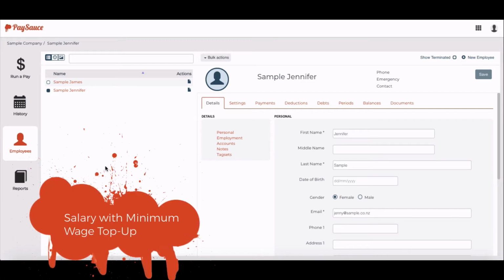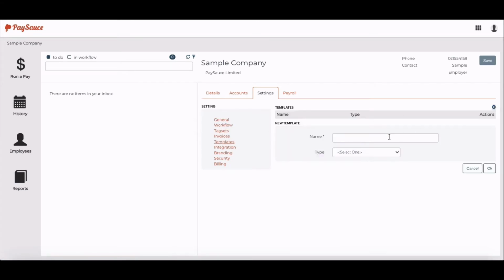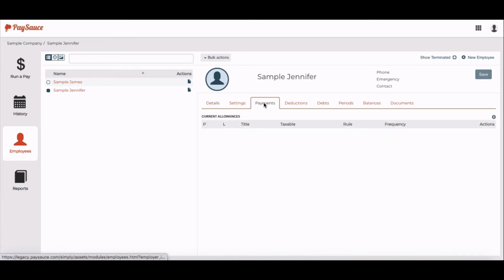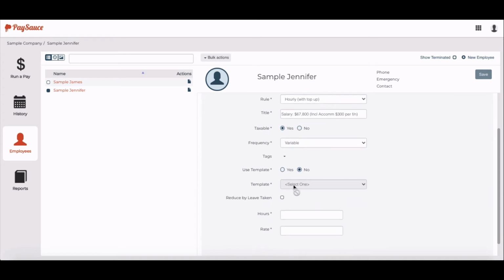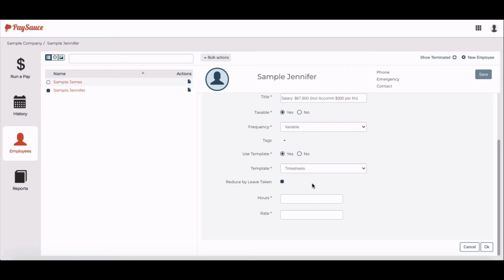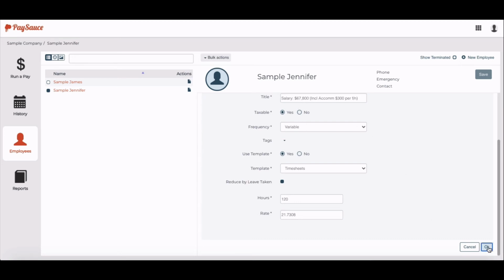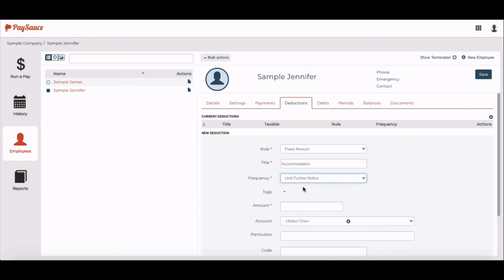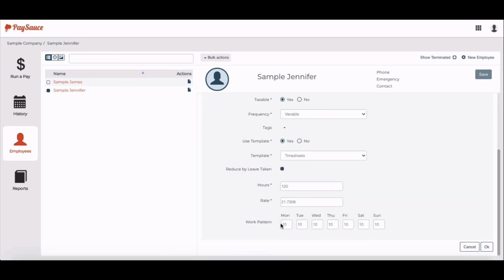How To: Setup a salary with minimum wage top-up